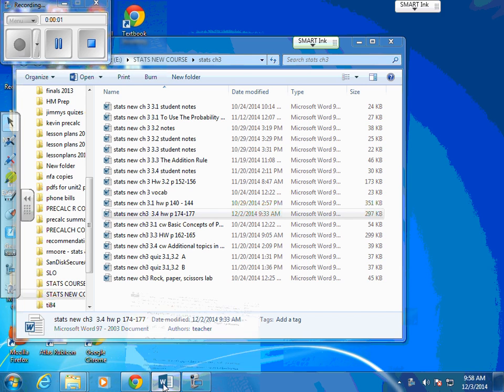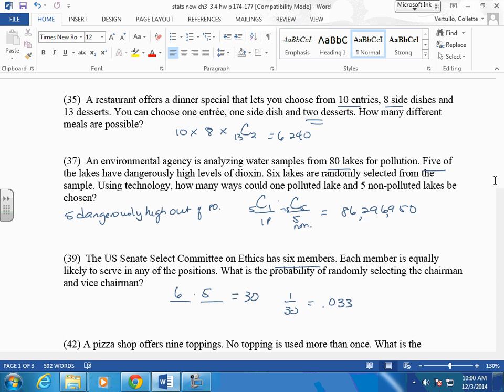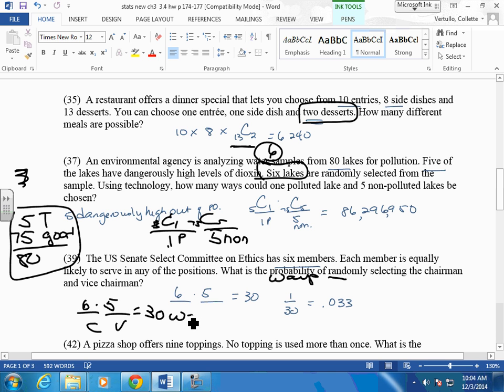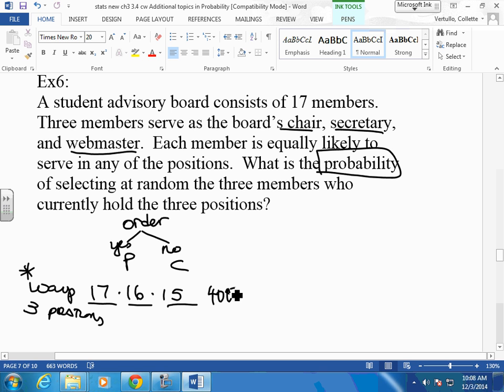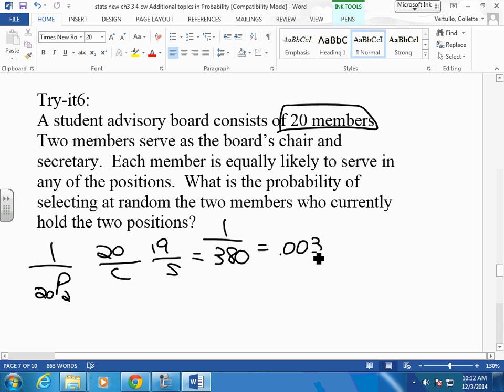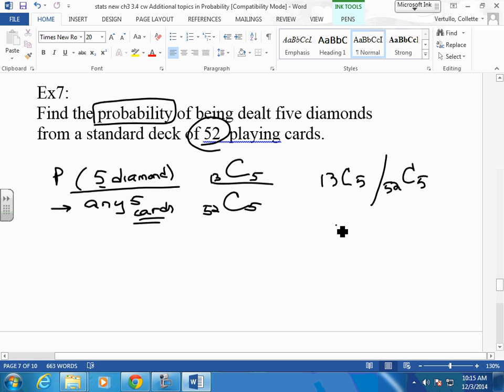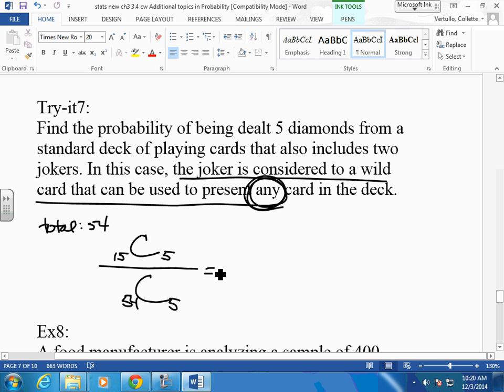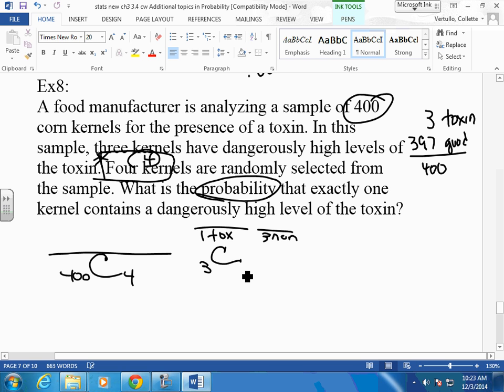December03 stats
stats dec 3